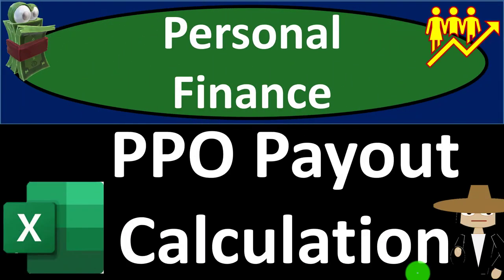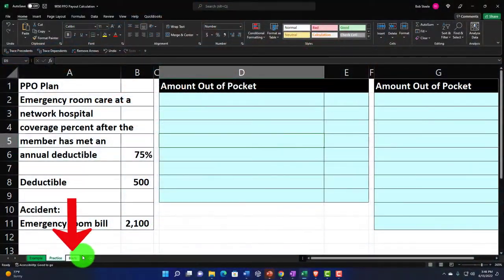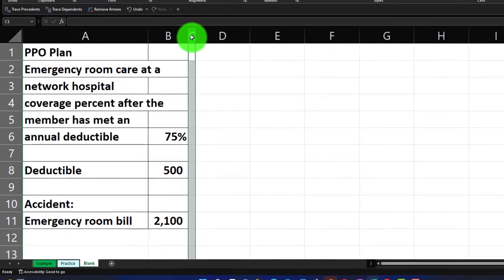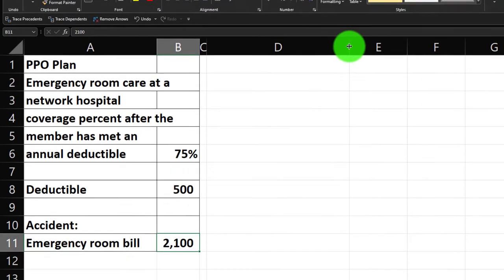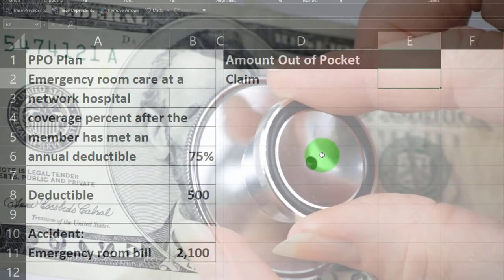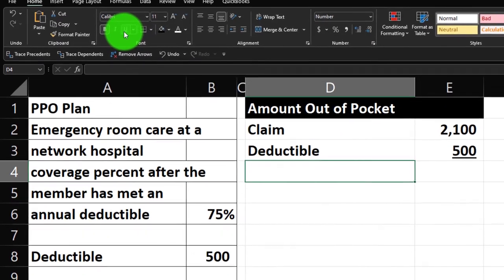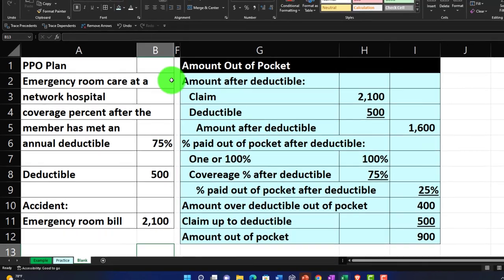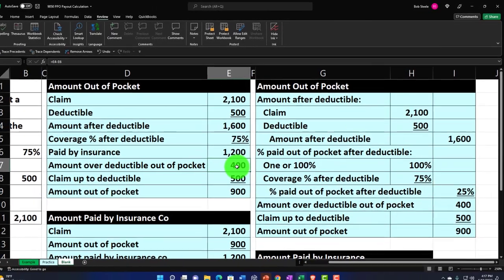PPO Payout Calculation 9050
PPO Payout Calculation
Personal Finance